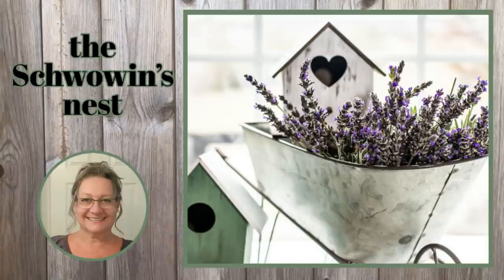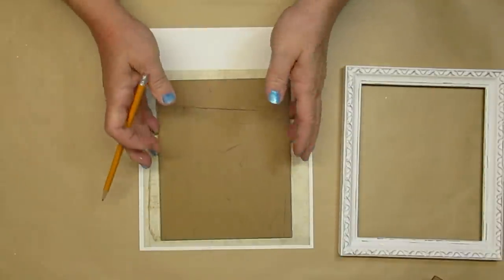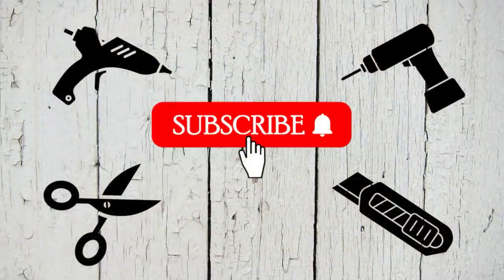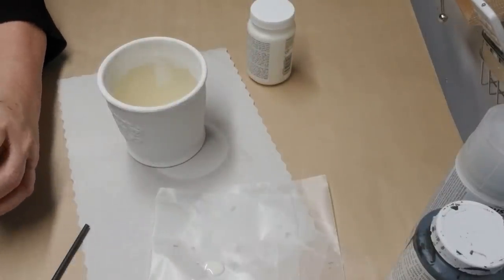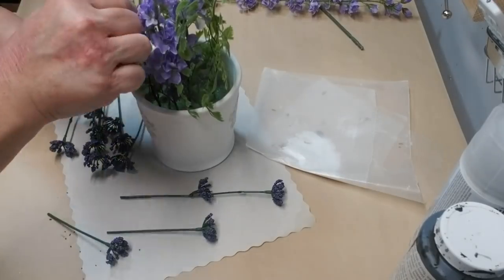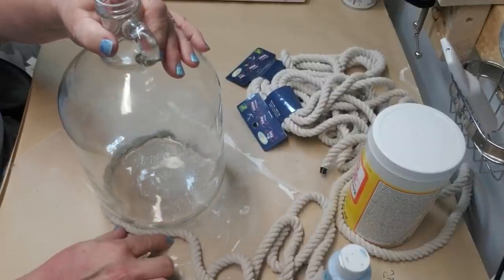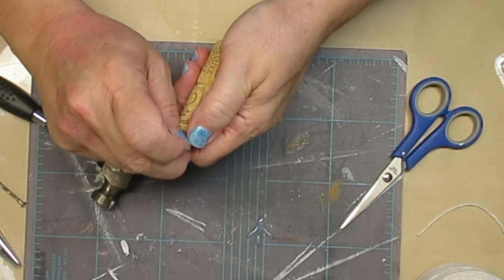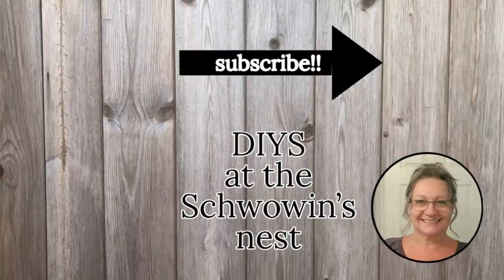🌻NEW SPRING FRENCH COUNTRY FARMHOUSE DECOR IDEAS!!~Trash to Treasure Canisters~Vintage Frames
I love making something old new again! Check out these gorgeous decor pieces that I made using thrifted items and a little bit of paint and glue!!

Code: SCHWOWIN

My Favorite Amazon Products:
Artificial Lavender:

Artificial Boxwood:

Pine Picks:

Long Needle Pine Picks:

Cedar Picks:

Mini Hemlock Pine Cones:

Teflon Heat Resistant Sheets and Tape:

Americana Gel Stain:

Miter Shears:

AdTech Glue Gun:

Starbond Products:

Medium Glue:

Accelerator Aerosol:

Thin, Medium & Thick Glue plus Accelerator Aerosol Bundle:

Fabric Scissors:
Rotary Cutter for Fabric:

14" Paint Stir Sticks

Sharpie Oil Based Paint Pens, pack of 3:

Krylon Spray Paint Trigger:

Weldbond Glue:

DIY Chalk Paint Recipe:
2 parts acrylic or latex paint
1 part pure talc (Do not use cornstarch baby powder it won't work because the cornstarch is too slippery!)

Talc Powder: